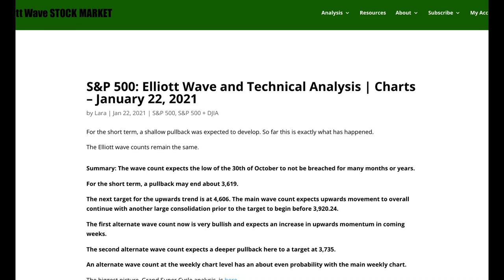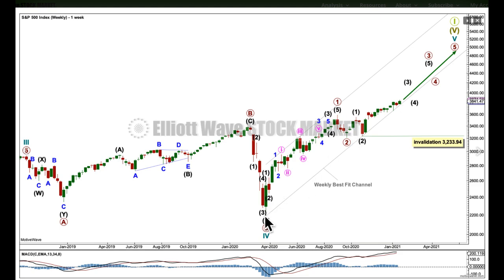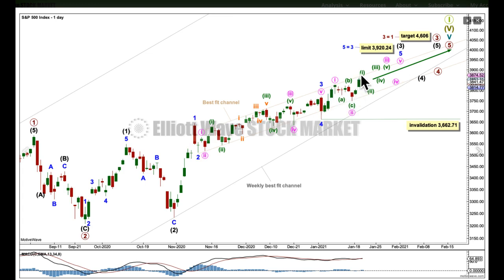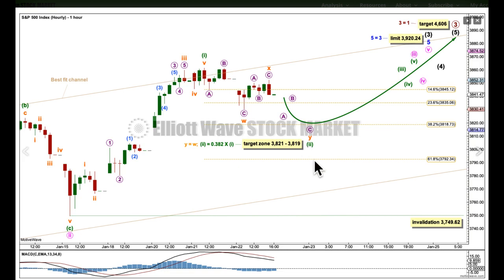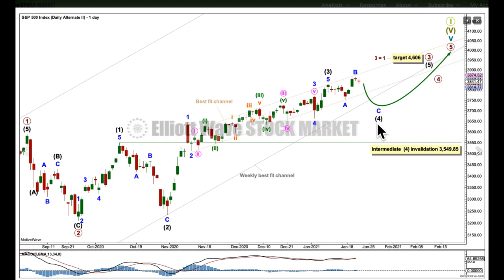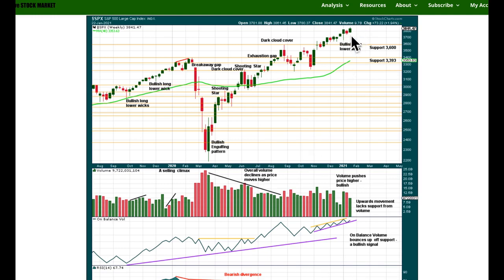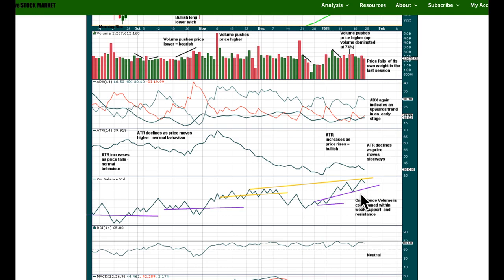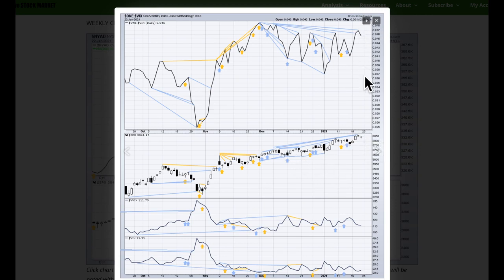S&P500: Elliott Wave and Technical Analysis for week ending 22 January 2021